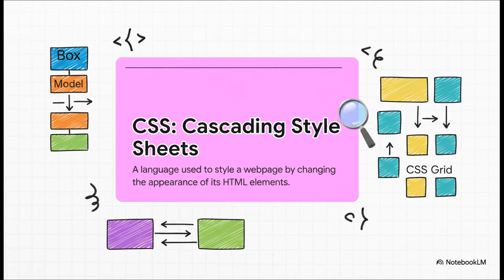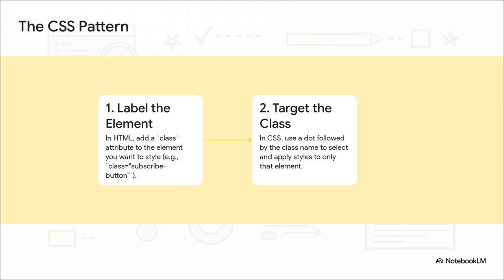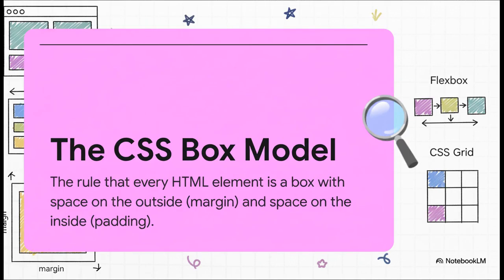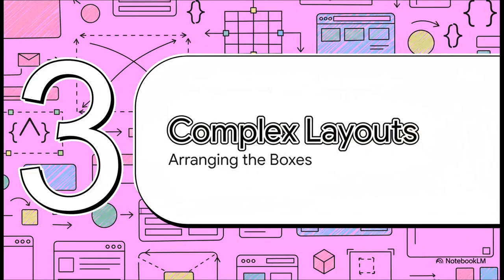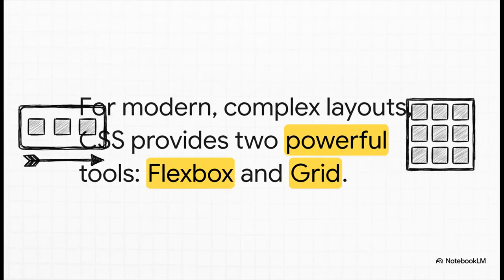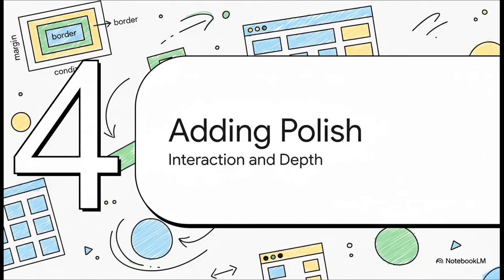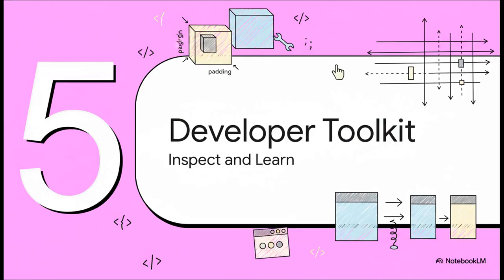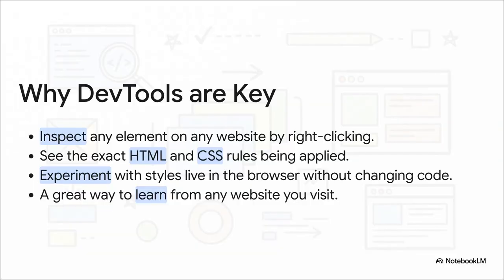CSS Fundamentals | From Structure to Style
CSS is the language that gives life to the web — transforming plain HTML into beautiful, interactive designs. In this video, explore the core CSS fundamentals: selectors, the box model, layout systems (Flexbox & Grid), hover effects, and DevTools mastery.

Understand how logic and creativity meet to shape every modern interface.

🕒 Timestamps / Chapters
00:00 | Introduction – CSS: The Artist’s Toolkit
00:46 | Understanding Selectors & Classes
01:45 | The Box Model Explained
02:48 | Block vs Inline Behavior
03:25 | Flexbox vs Grid – Choosing the Right Tool
03:57 | Hover Effects & Transitions
04:35 | Adding Depth with Box Shadows
04:50 | Mastering DevTools for CSS Debugging
05:50 | Key Takeaways, Conclusion – CSS as Logic & Art